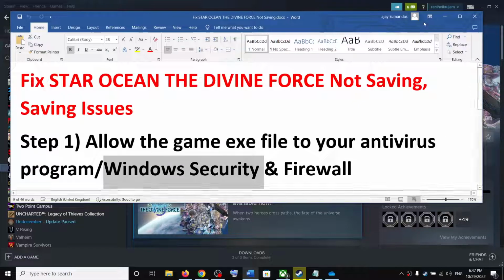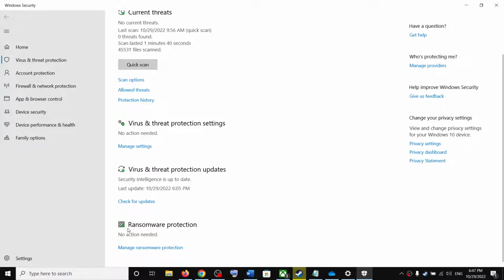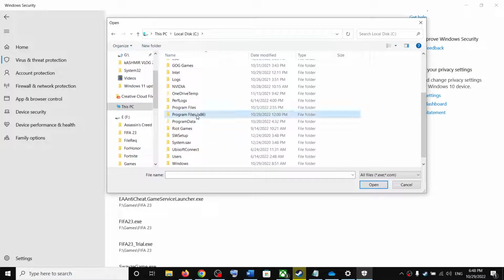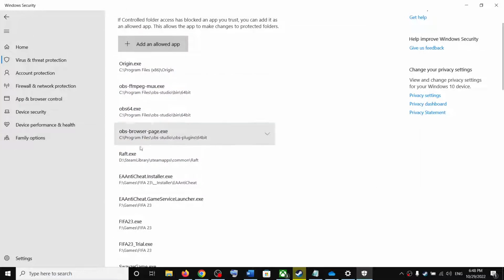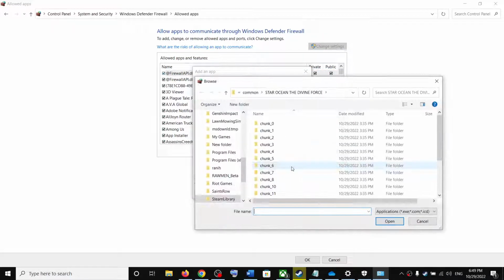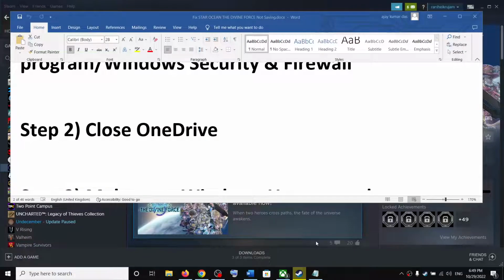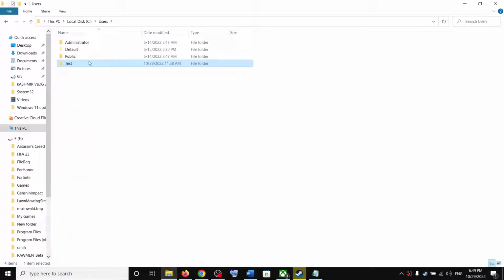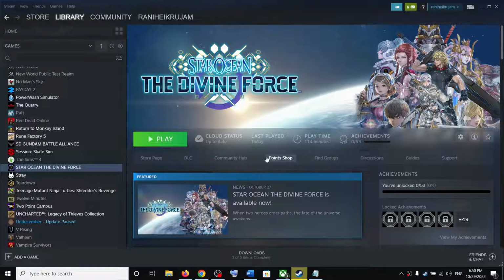Fix STAR OCEAN THE DIVINE FORCE Not Saving, Saving Issues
Step 1) Allow the game exe file to your antivirus program/Windows Security & Firewall
Step 2) Close OneDrive
Step 3) Make sure Windows Username does not have any special character